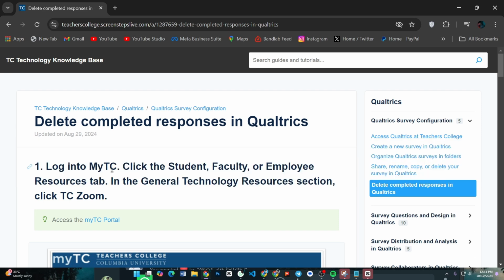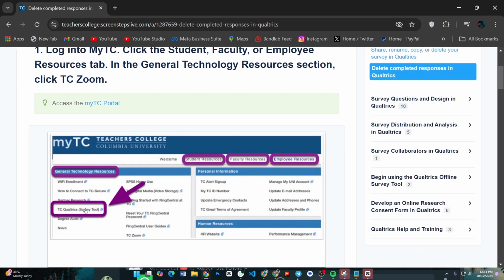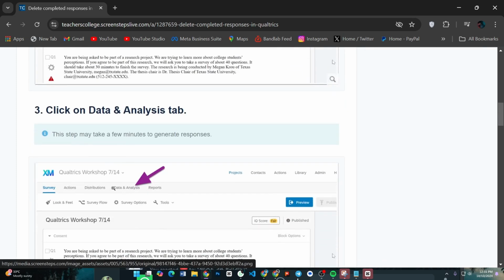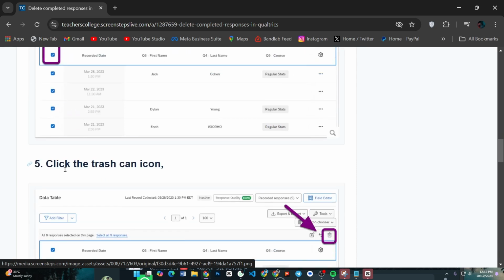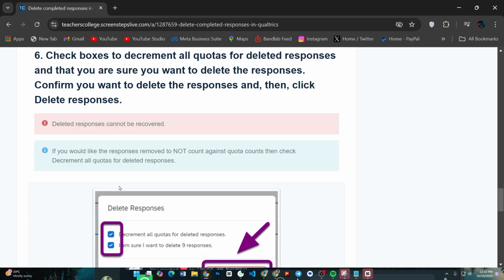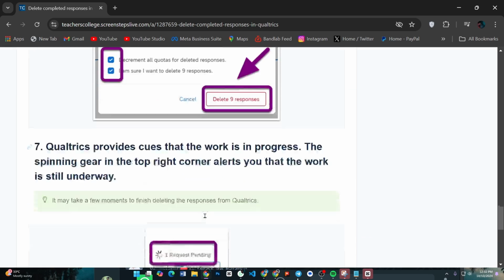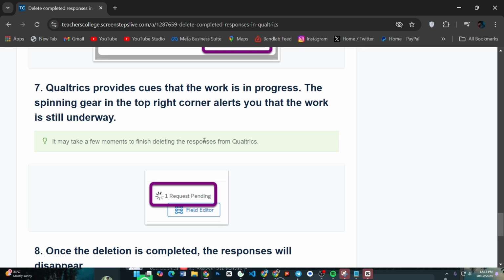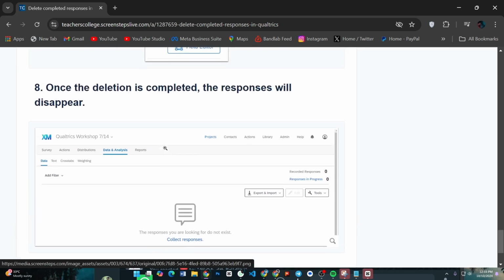How To Delete Responses In Qualtrics | Step-by-Step Guide 2025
How To Delete Responses In Qualtrics | Learn how to delete responses in Qualtrics with this easy, step-by-step guide. Whether you're cleaning up data or correcting mistakes, we've got you covered!